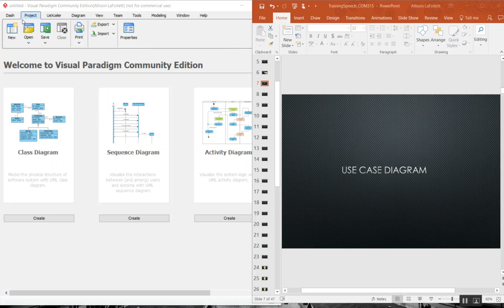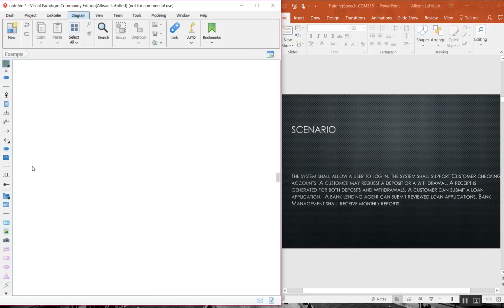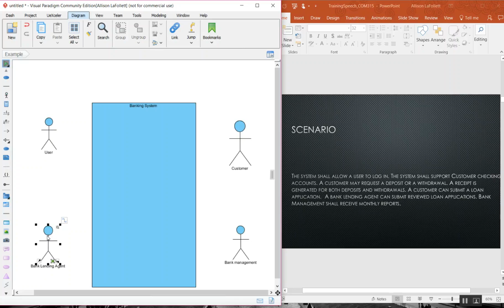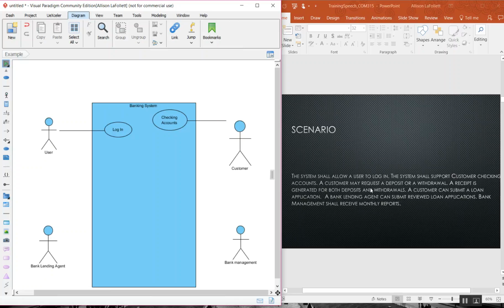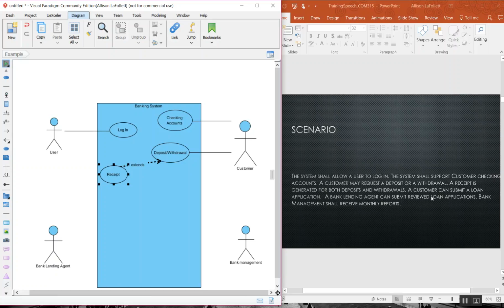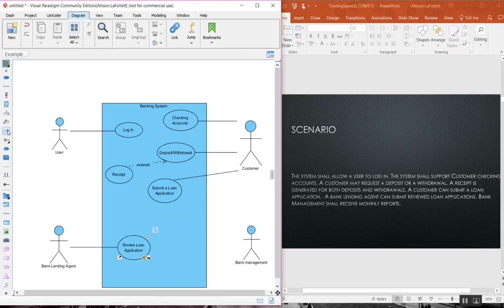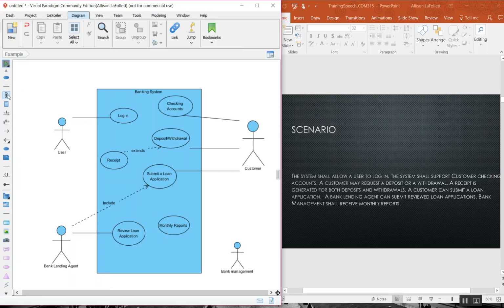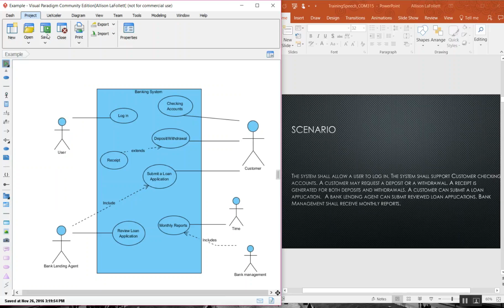OnlineTraining - UML Diagrams COM 315